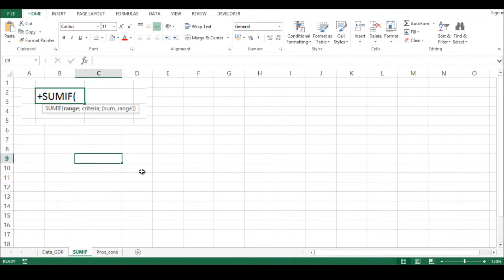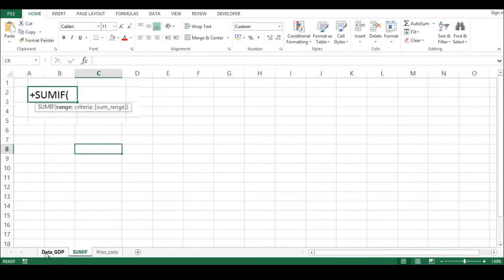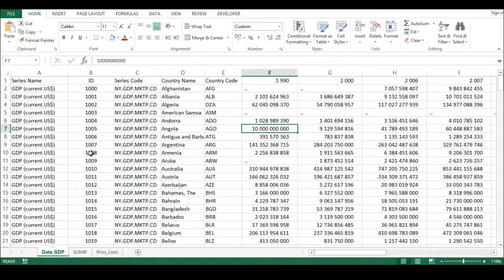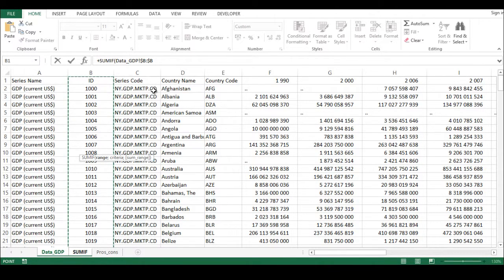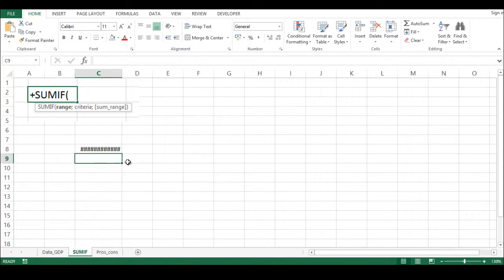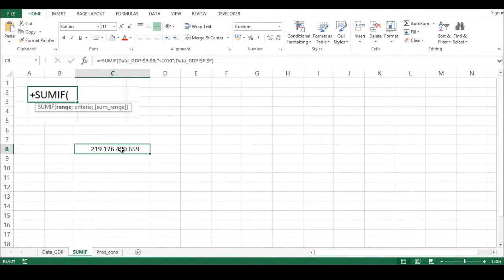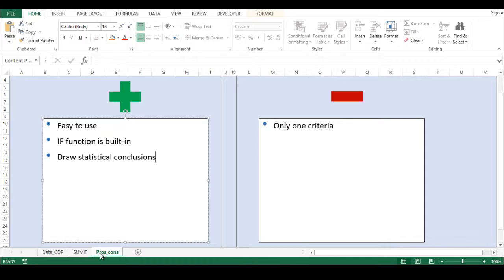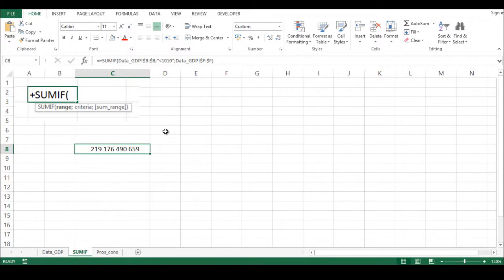Microsoft Excel tutorial: How to use SUMIF function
Content: How to use the sumif formula, some pros & cons.

If you are interested, please check some of my full multiple hour long courses on the following links: